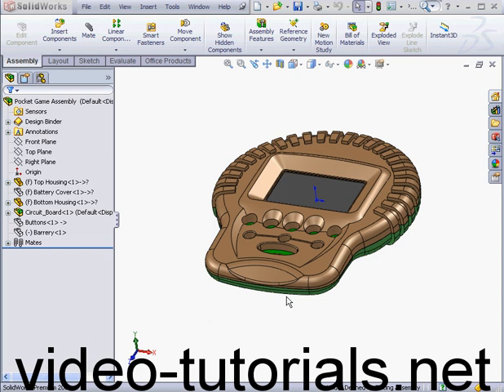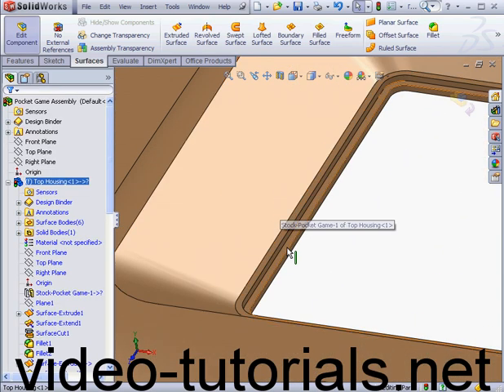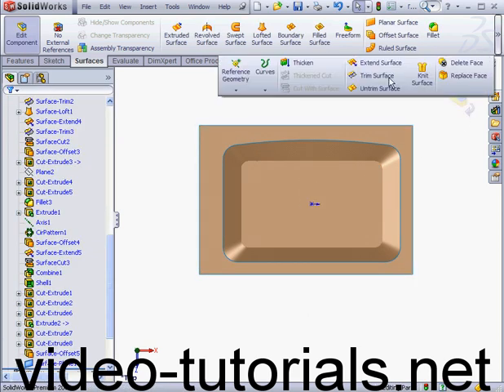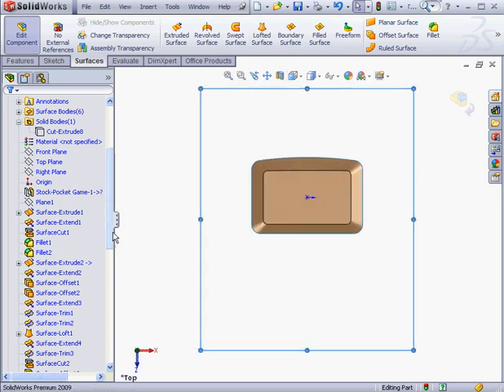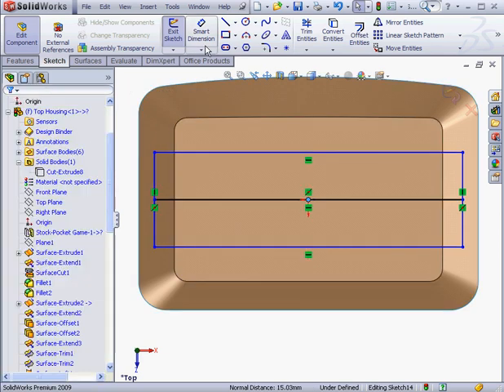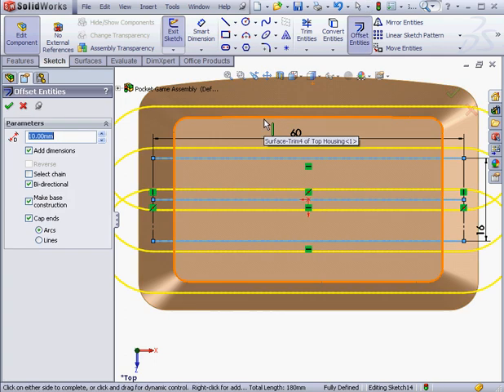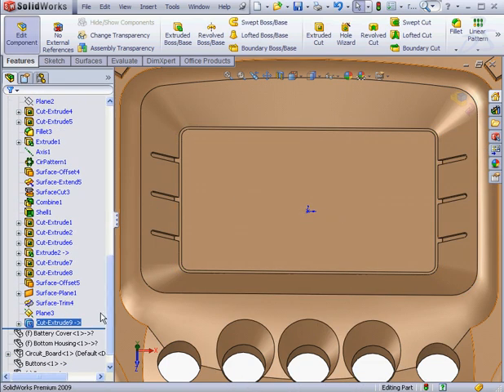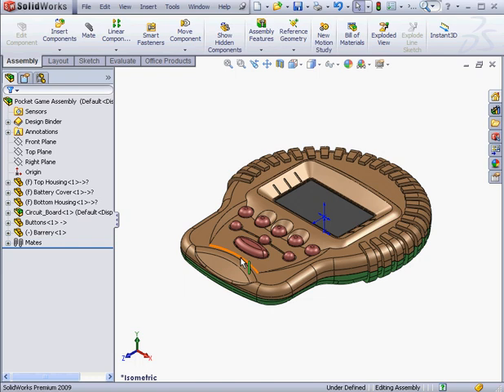solidworks 2009 surface design